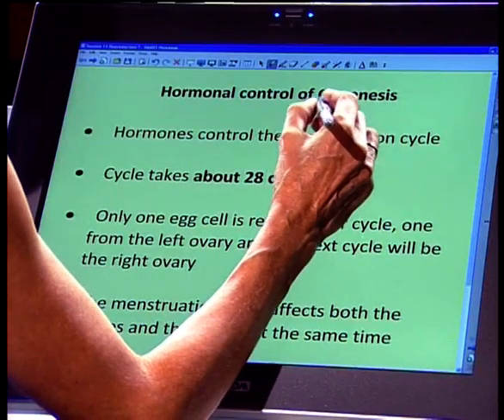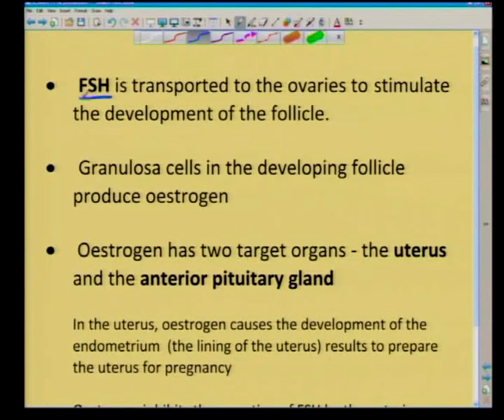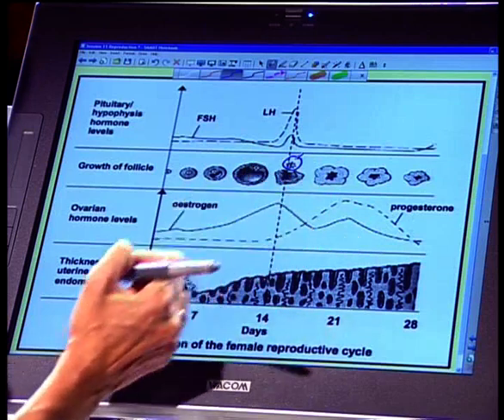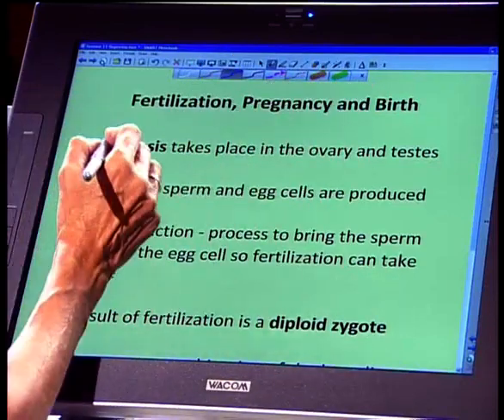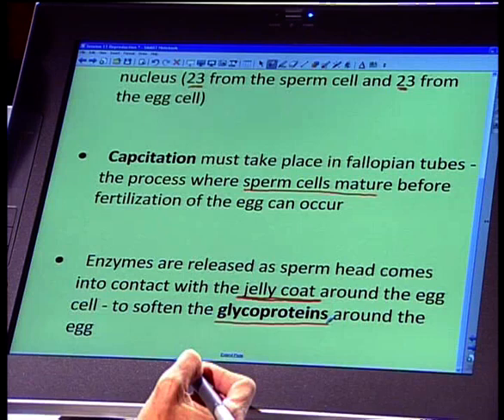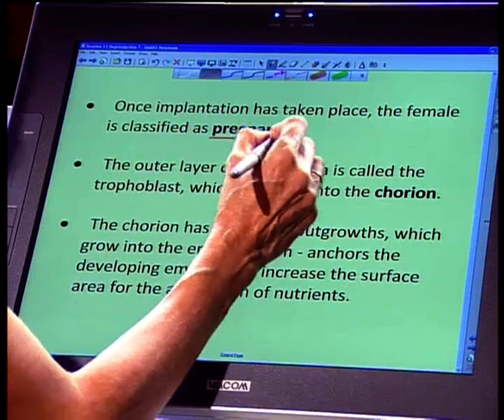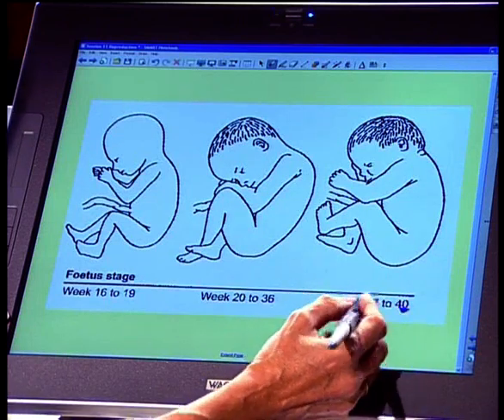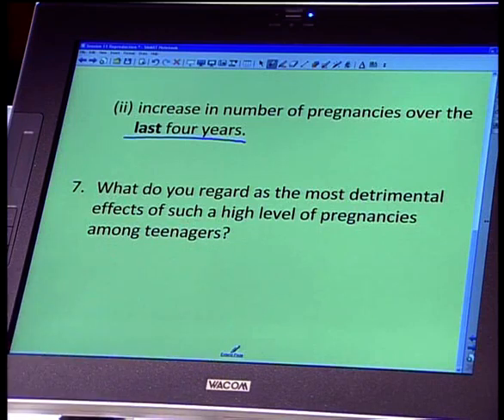Human Reproduction (English)